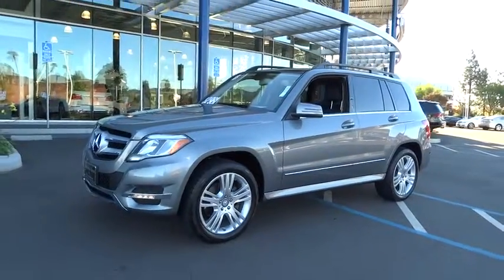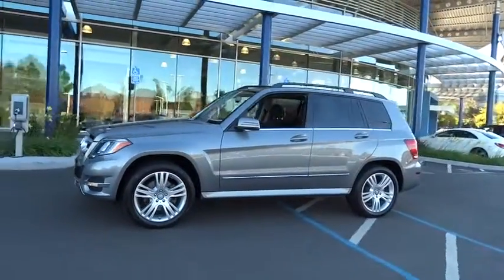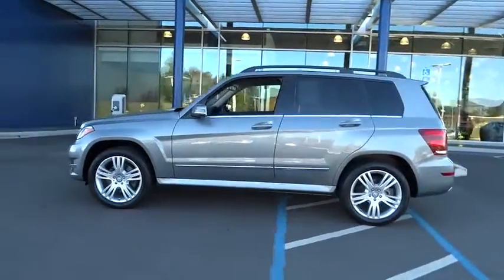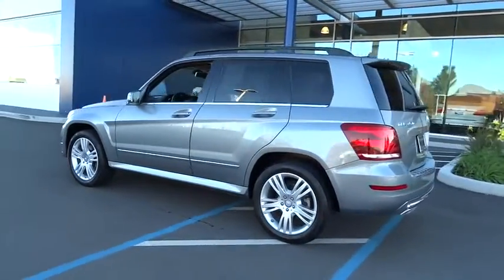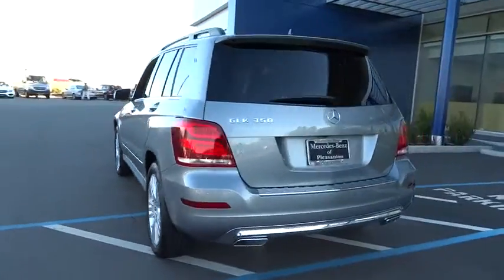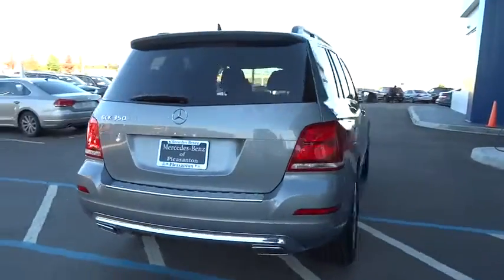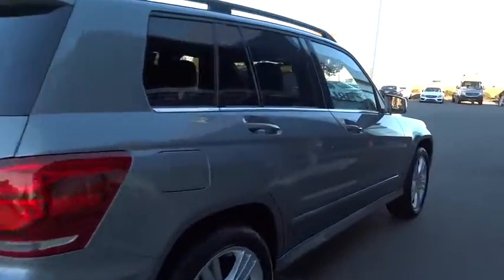2013 Mercedes-Benz GLK-Class Pleasanton, Walnut Creek, Fremont, San Jose, Livermore, CA 27176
2013 Mercedes-Benz GLK-Class

AMG STYLING PKG  -inc: 20 AMG himalayan grey double-spoke alloy wheels  aluminum roof rails  AMG body styling  AMG exterior styling pkg  LED daytime running lights,BLACK  MB-TEX SEAT TRIM,HEATED FRONT SEATS,PALLADIUM SILVER METALLIC,PREMIUM 1 PKG  -inc: garage door opener  auto-dimming rearview mirror w/compass  auto-dimming driver & front passenger side exterior mirrors w/memory  iPod & MP3 media interface  SiriusXM satellite radio  pwr liftgate  pwr tilt/sliding panorama sunroof  115V pwr outlet in cargo,Rear Wheel Drive,Power Steering,4-Wheel Disc Brakes,Aluminum Wheels,Tires - Front Performance,Tires - Rear Performance,Automatic Headlights,Fog Lamps,Heated Mirrors,Power Mirror(s),Integrated Turn Signal Mirrors,Privacy Glass,Intermittent Wipers,AM/FM Stereo,CD Player,MP3 Player,Bluetooth Connection,Auxiliary Audio Input,Premium Synthetic Seats,Power Driver Seat,Power Passenger Seat,Bucket Seats,Seat Memory,Driver Adjustable Lumbar,Passenger Adjustable Lumbar,Rear Bench Seat,Floor Mats,Adjustable Steering Wheel,Leather Steering Wheel,Trip Computer,Power Windows,Security System,Keyless Entry,Power Door Locks,Engine Immobilizer,Cruise Control,Climate Control,Multi-Zone A/C,Rear Defrost,Woodgrain Interior Trim,Driver Vanity Mirror,Passenger Vanity Mirror,Driver Illuminated Vanity Mirror,Passenger Illuminated Visor Mirror,Cargo Shade,ABS,Brake Assist,Traction Control,Stability Control,Daytime Running Lights,Driver Air Bag,Passenger Air Bag,Passenger Air Bag Sensor,Front Side Air Bag,Front Head Air Bag,Rear Head Air Bag,Knee Air Bag,Telematics,Smart Device Integration,Child Safety Locks,Tire Pressure Monitor